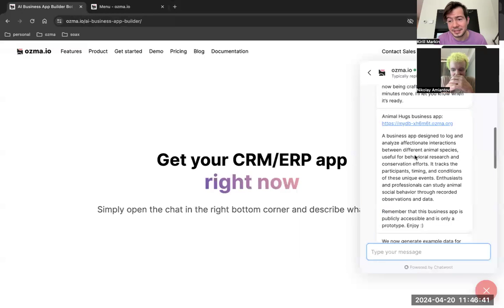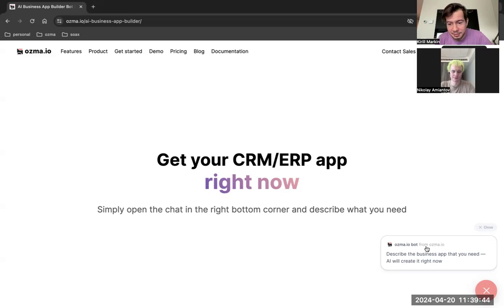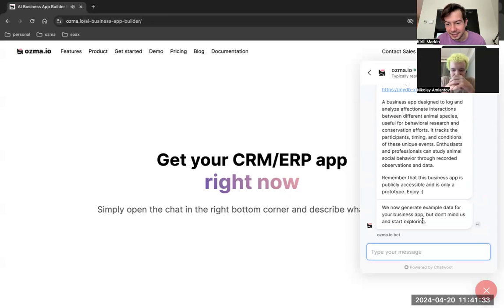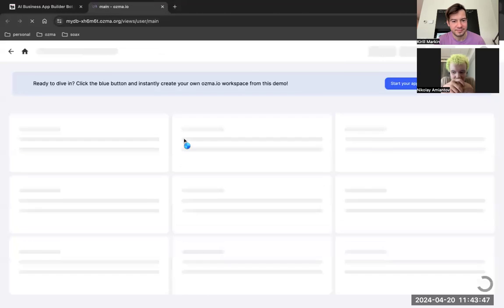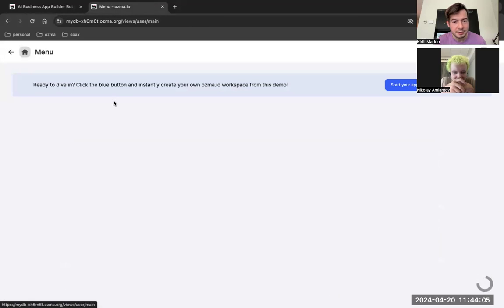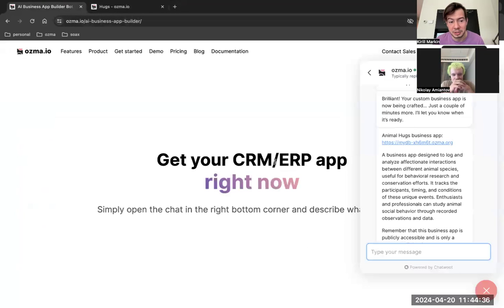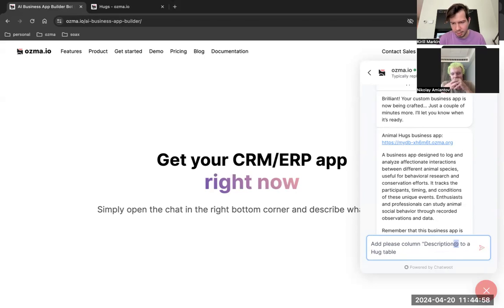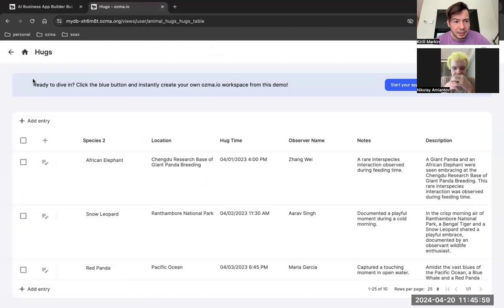How to Create CRM Using AI and No Code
Learn how to build your CRM and ERP using AI with Kirill Markin as he guides you how ozma AI + Your Business = more sales and happy customers. He'll explain how your database can be built from a simple voice command and show how easy it is to integrate AI with your business operations, streamlining processes without any coding.

00:00 - Preview of AI-Powered CRM & ERP
00:25 - Building a Database with a Simple Command
01:25 - Looking at Our New Database
01:49 - Everything is Customizable
02:06 - Modifying the Database
02:54 - Looking at your Customized CRM & ERP

ozma.io — Leader to no-code business solutions, revolutionizing the way businesses take the next step. Start building custom databases today and experience the simplicity and power of our AI-driven platform, a perfect alternative to traditional systems like Zoho and Salesforce.